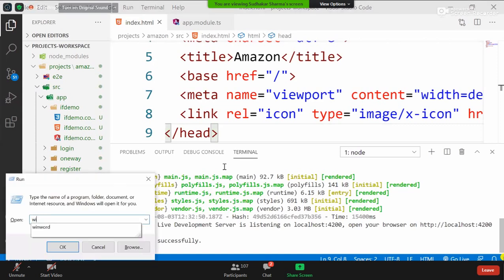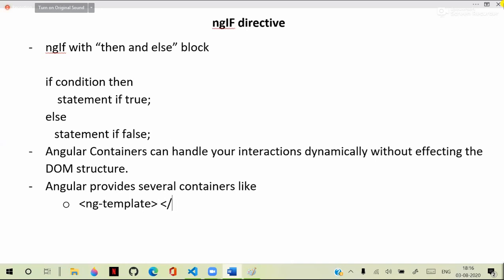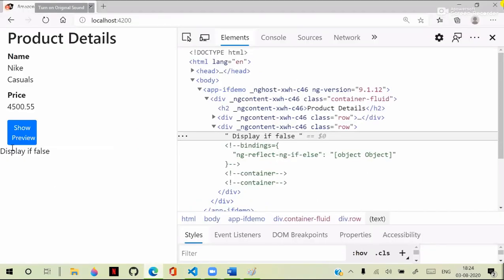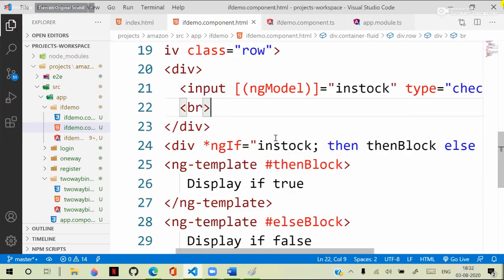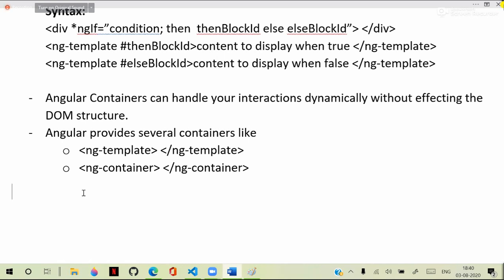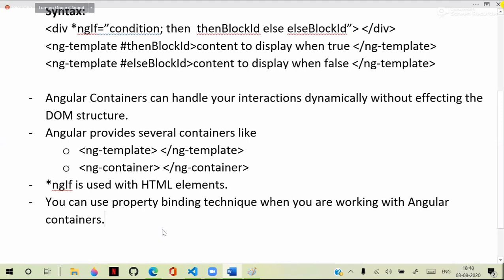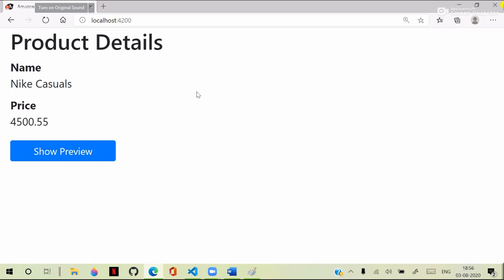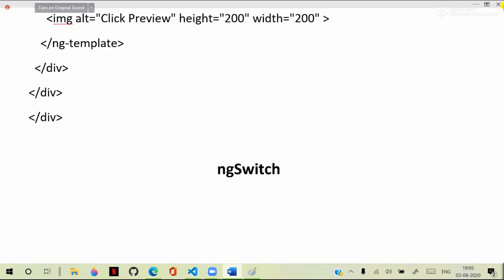Angular Class Video_13